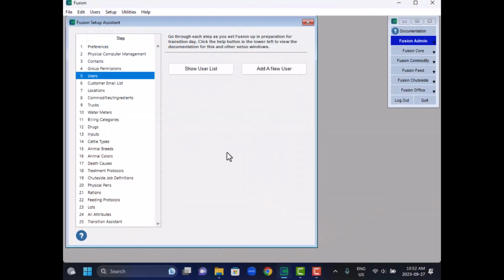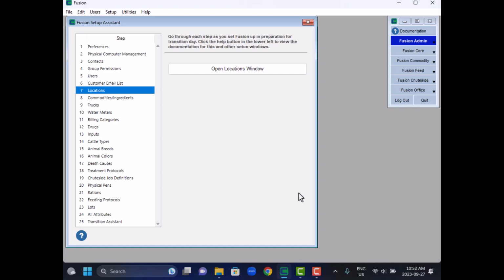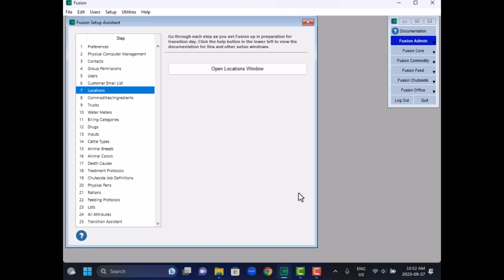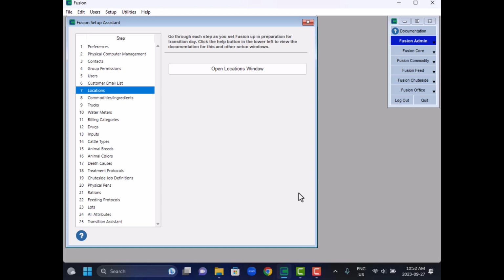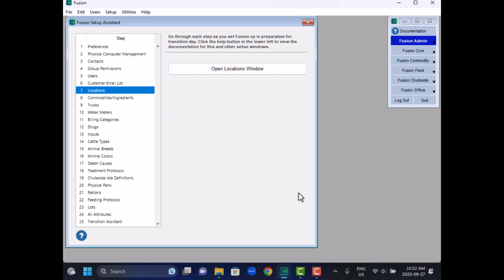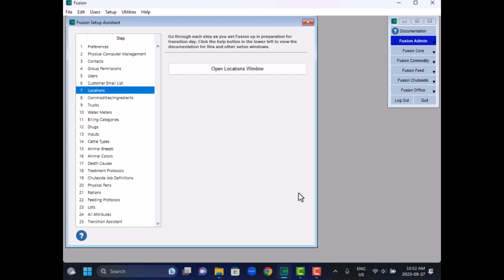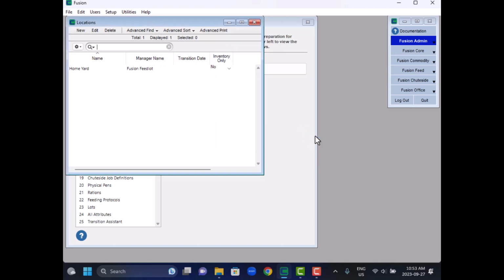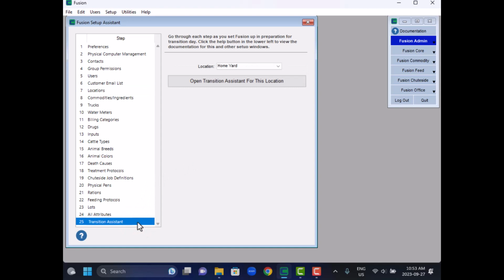Guide to Creating Locations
Fusion can handle multiple locations, given the right circumstances. This video explains those circumstances and shows how to create a new location.